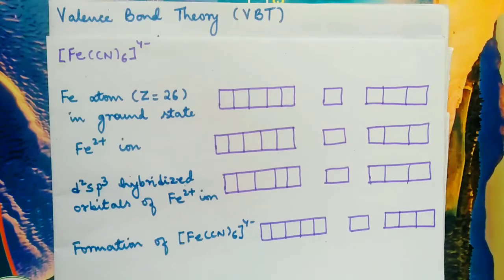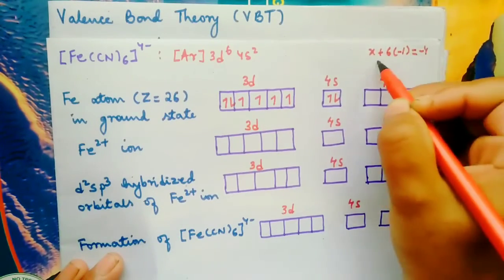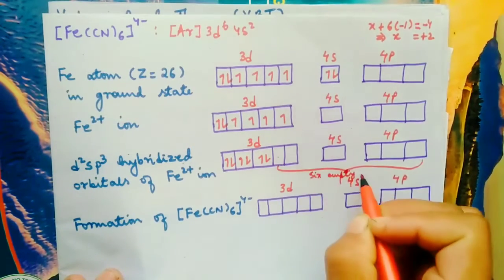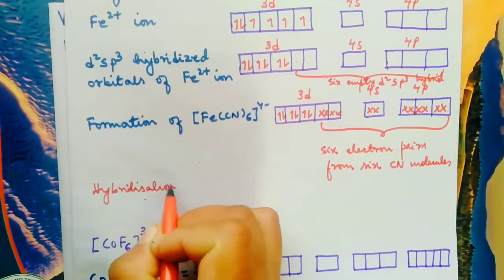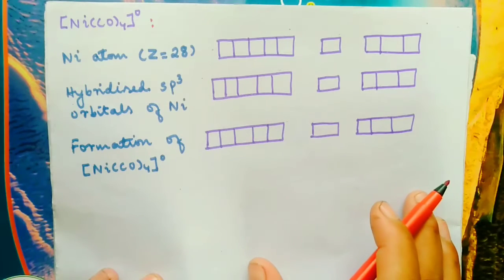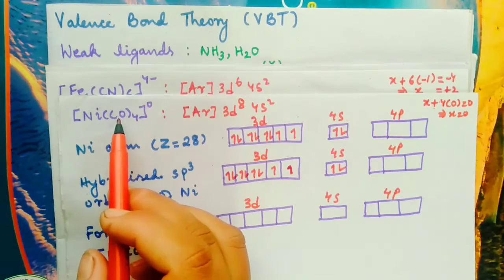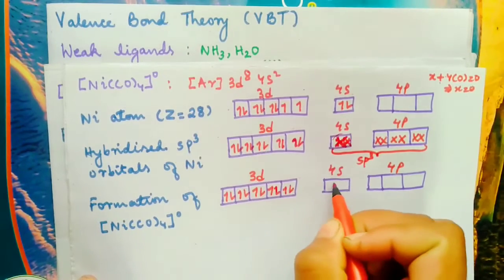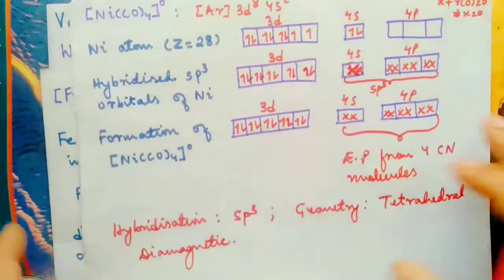Coordination compounds| Valence Bond Theory| Solved examples-2